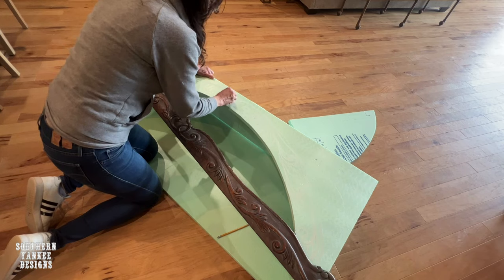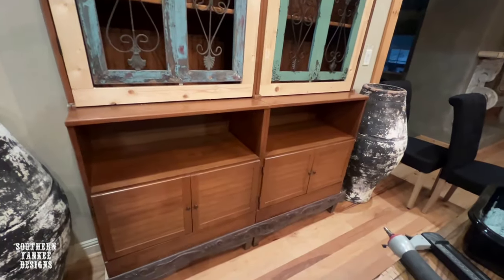AMAZING Furniture Thrift Flip | Re-designed Furniture | Turning Old Furniture Into A Work Of Art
If you love thrifting and re-designing furniture to create one-of-a-kind pieces, well then this video is for you!!

I've completed commissioned projects for homeowners all over the east coast for over 25 years. if you are interested in commissioning me for your residential project.

Please leave any comments, ideas or suggestions for my future videos. THANK YOU SOOOO MUCH!

Until next time. See ya!!
-Lisa XOXO

Debi's Design Diary DIY Paint
Colors used:
Cowgirl Coral
Kissing Booth
Petticoat Pink
Big Top

Sherwin Williams: Delft (first blue color used)